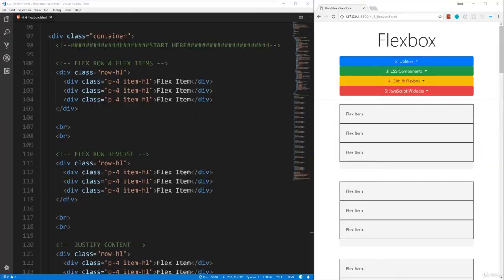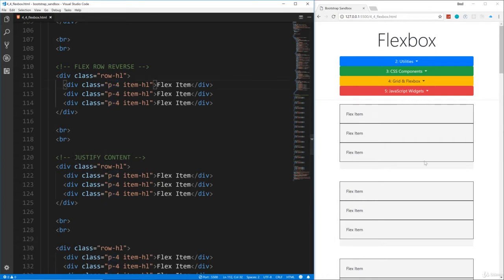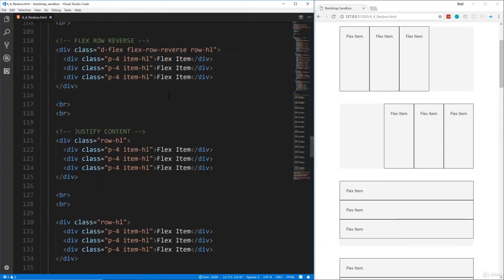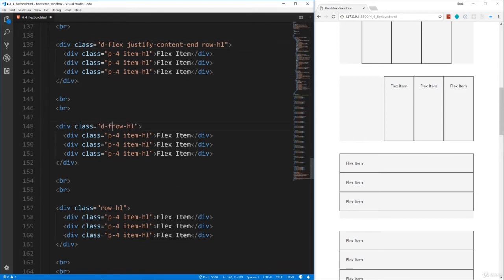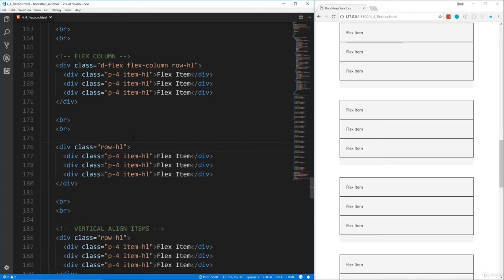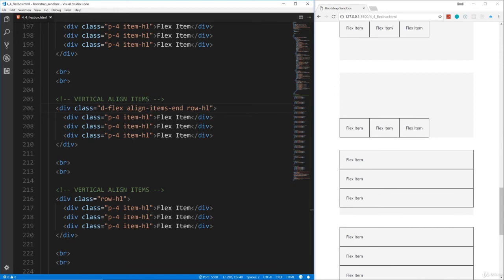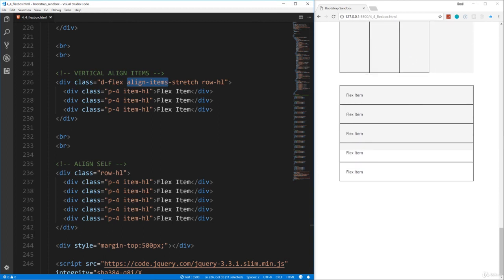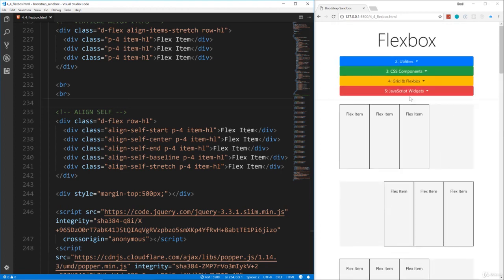028 Flexbox Classes